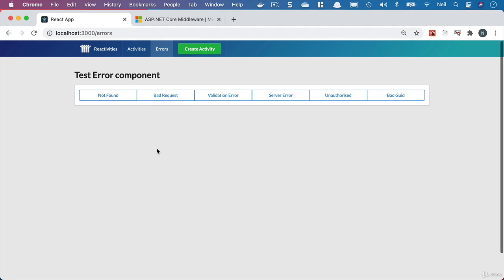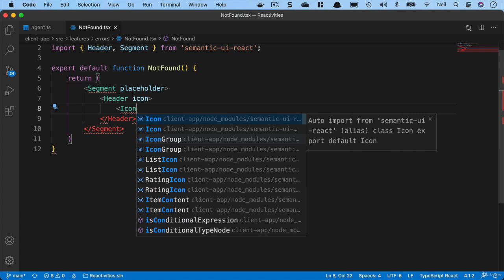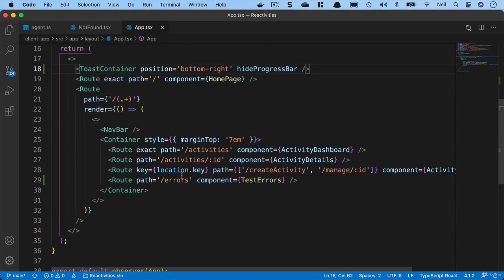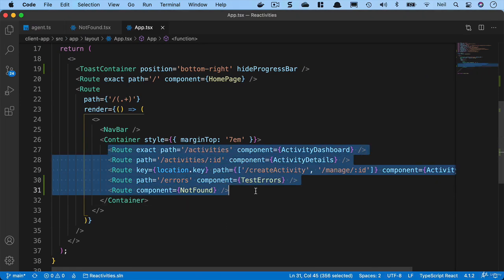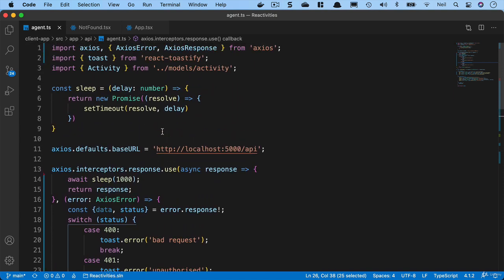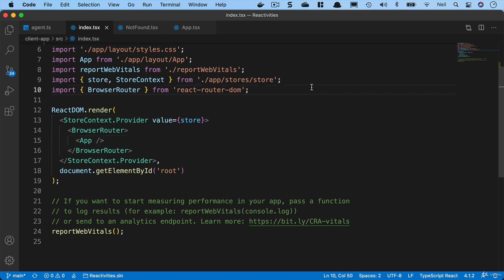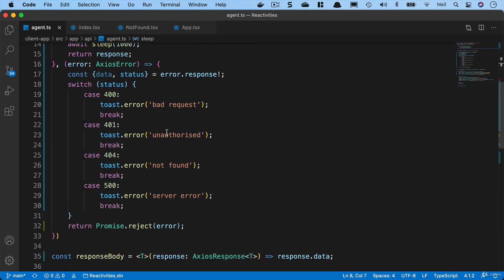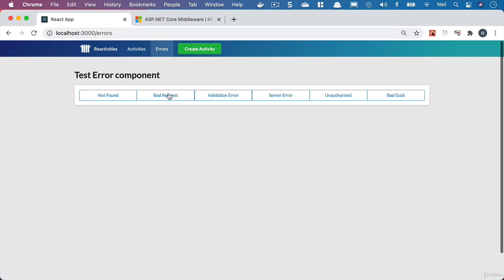Net Core and React Error handling Adding a not found component